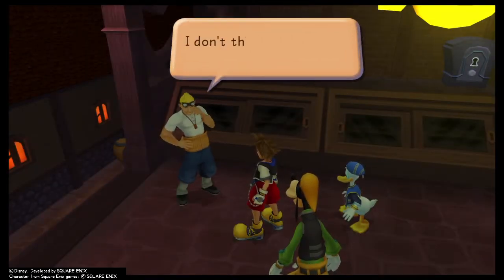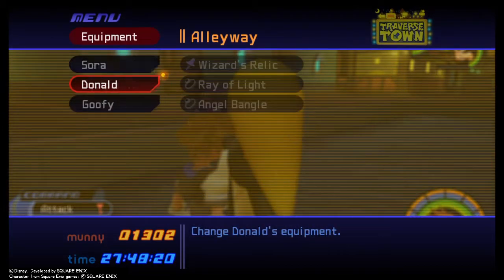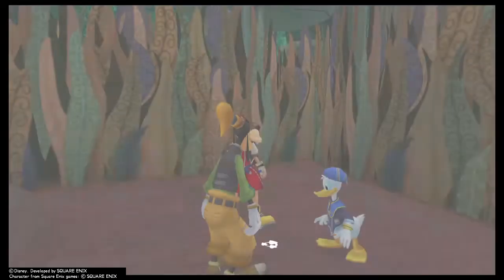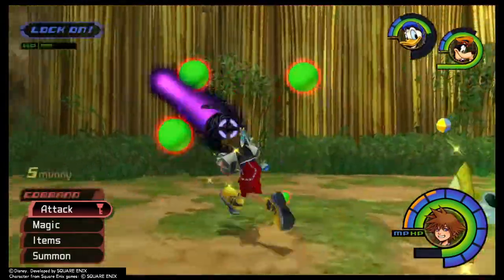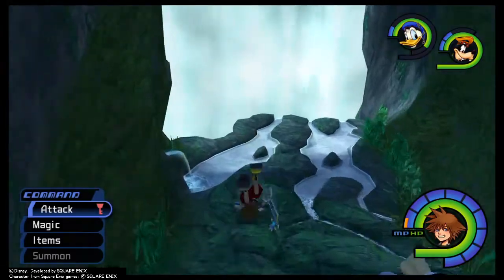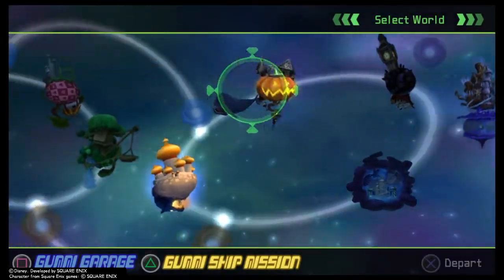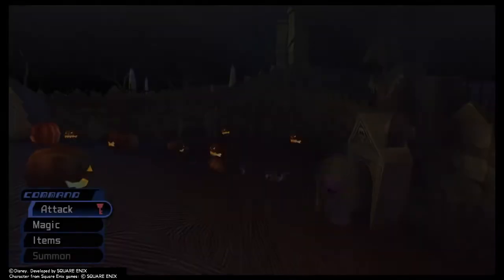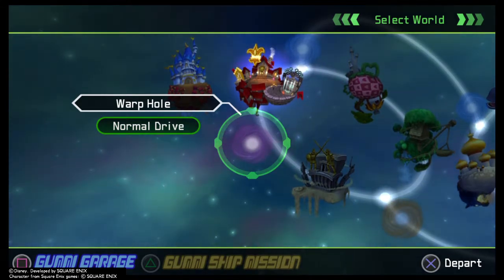Kingdom Hearts Final Mix - 100% Proud Walkthrough #21: World Revisits Part 3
Highlights:

03:11 - New Equipment: Wizard’s Relic (Traverse Town)
03:33 - White Trinity Detect #1/10 (Traverse Town)
07:19 - New Equipment: Oathkeeper Keyblade (Traverse Town)
14:45 - White Trinity Detect #2/10 (Wonderland)
 14:53 - New Equipment: Lady Luck Keyblade (Wonderland)
16:09 - White Trinity Detect #3/10 (Olympus Coliseum)
16:17 - New Equipment: Violetta (Olympus Coliseum)
23:30 - White Trinity Detect #4/10 (Deep Jungle)
27:08 - White Trinity Detect #5/10 (Agrabah)
31:08 - White Trinity Detect #6/10 (Monstro)
34:14 - White Trinity Detect #7/10 (Atlantica)
38:53 - White Trinity Detect #8/10 (Halloween Town)
39:05 - Dalmatians 93/99 (67, 68 and 69) (Halloween Town)
41:36 - White Trinity Detect #9/10 (Neverland)
41:47 - Dalmatians 96/99 (43, 44 and 45) (Neverland)

PlayStation Trophies:
Completion: 38%

07:19 - Oathkeeper: Obtain the Oathkeeper Keyblade